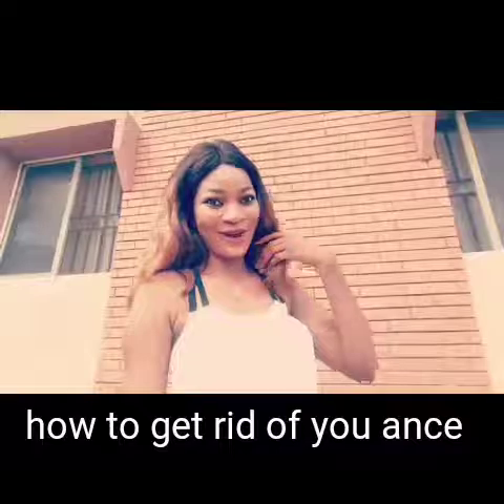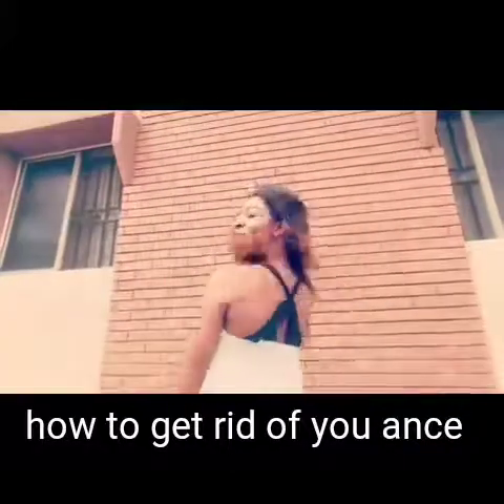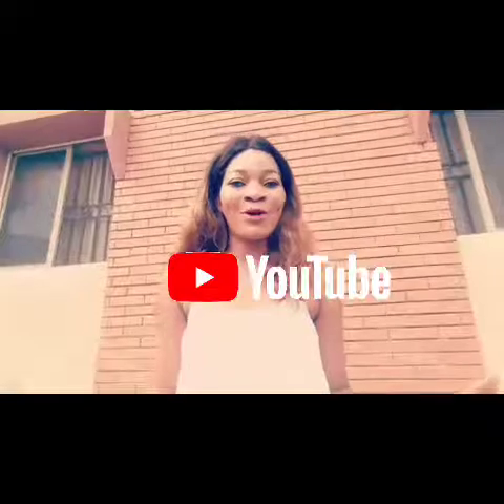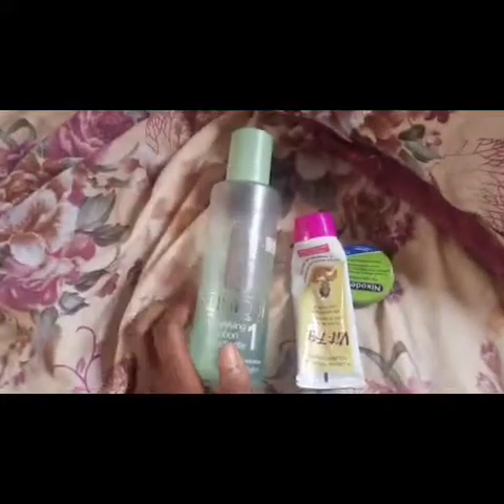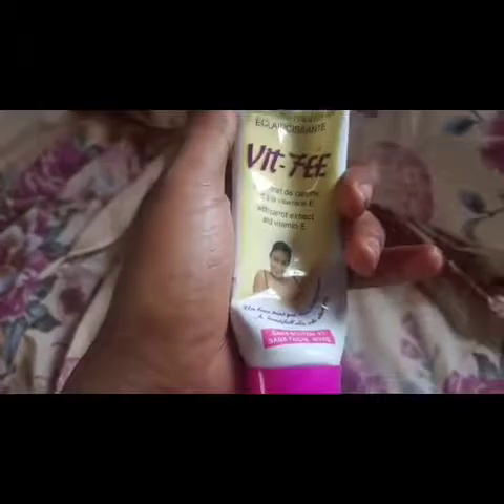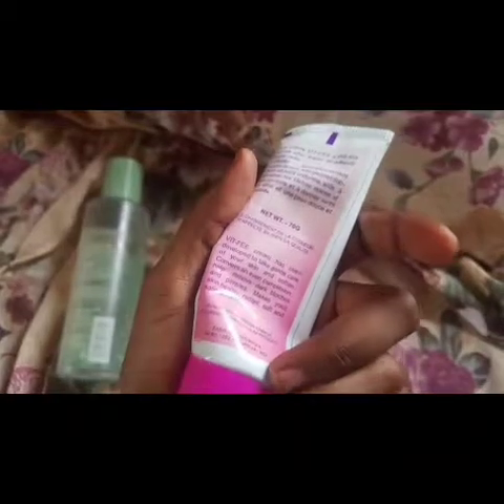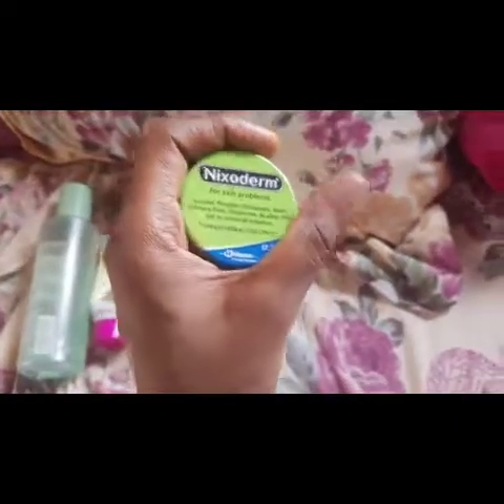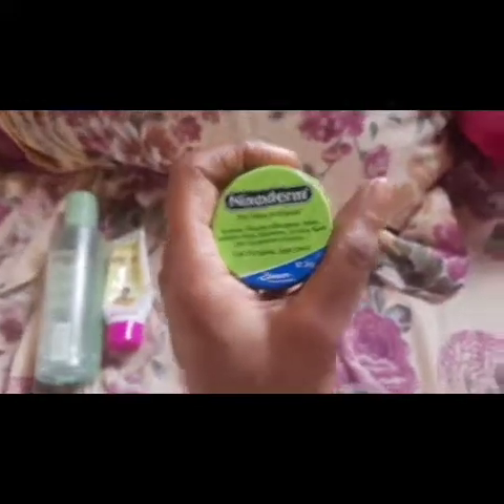How to get rid of your 5 best tips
Other things you can also use ice  wrap the ice on the acne